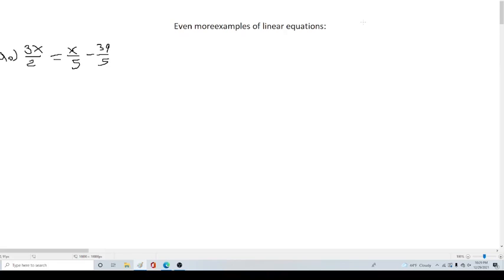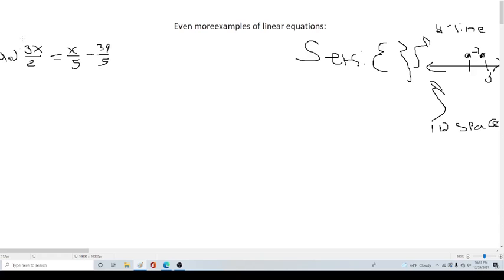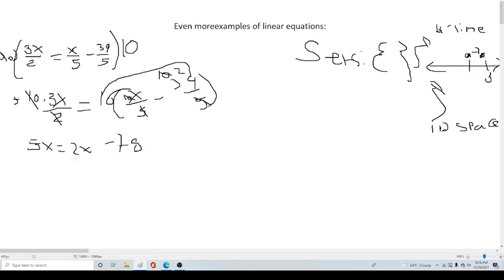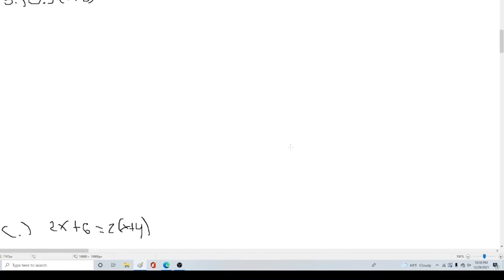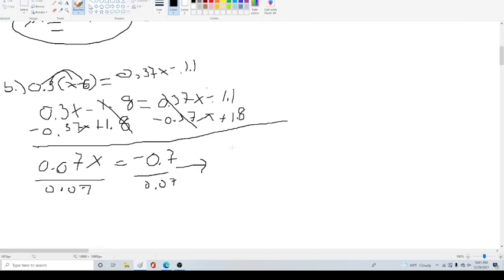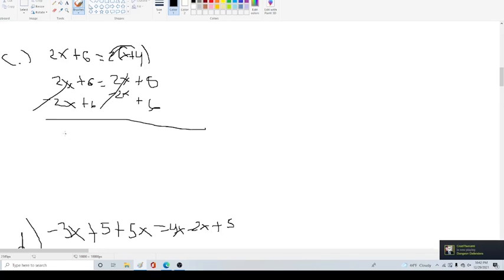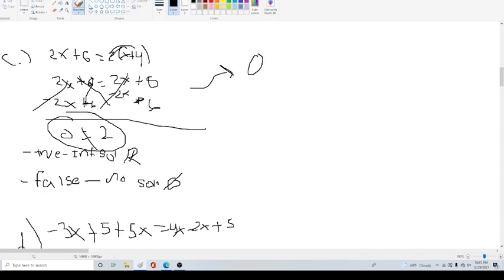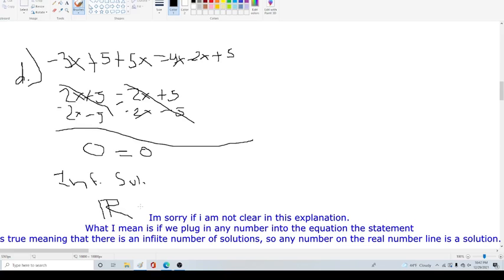More Examples of Solving Linear Equations of one variable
Hi Everyone!

In this video we continue the algebra playlist by solving four more linear equations and looking at interesting cases that result through the algebraic manipulation of these equations. I am sorry for the bad audio I had recorded this vide months ago when I was still learning how to work obs and shotcut. Watch until the end for more information. If you enjoyed the videos  help the channel grow by subscribing to the channel, commenting any feedback or topics of discussion or any future topics you would like me to cover in the future, like the video and share the channel amongst people you know